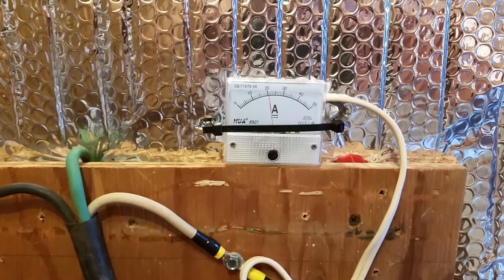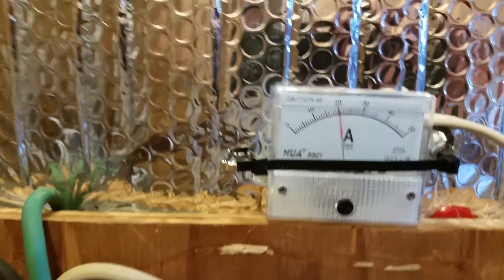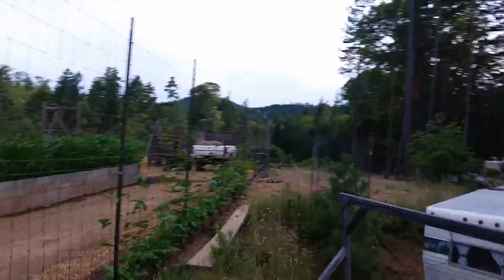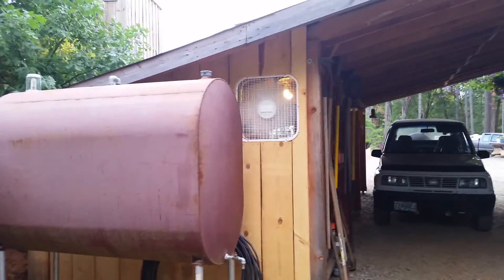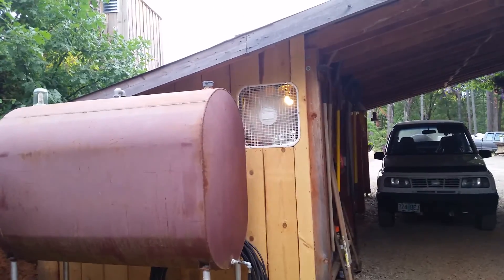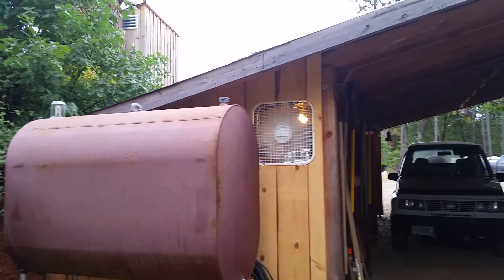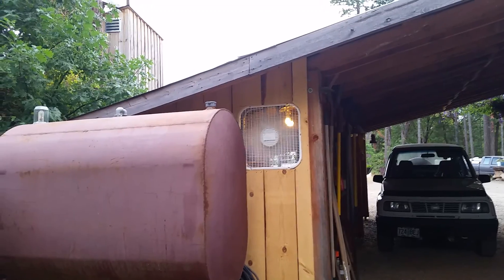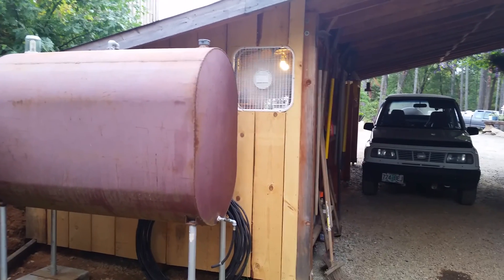Off grid backup generator Predator 6.5 hp,24 volt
Final modification for the dc 24 volt generator.